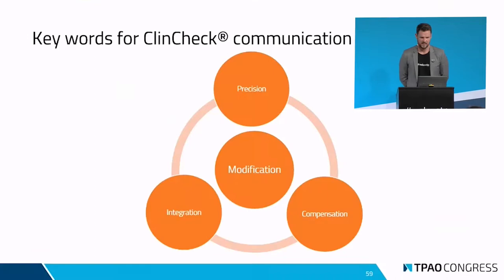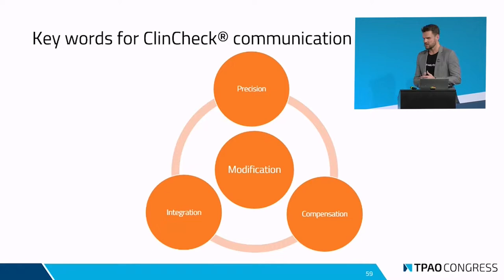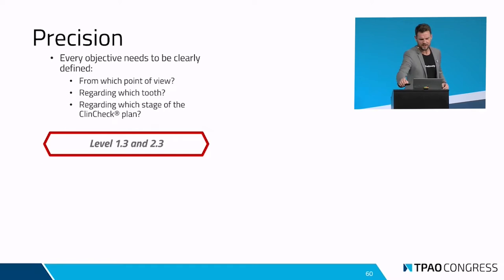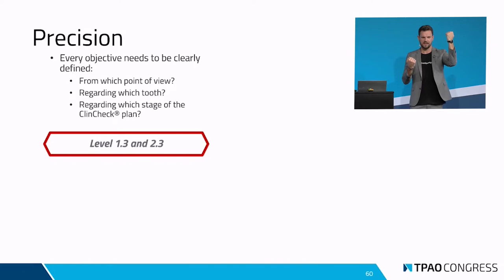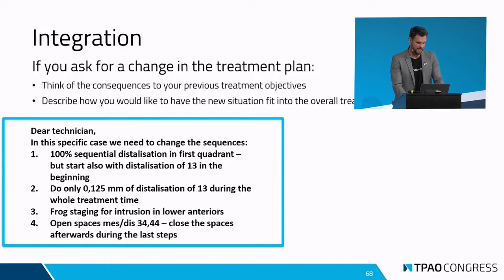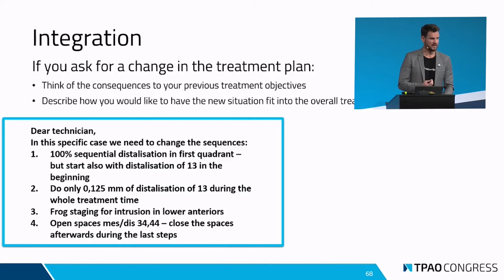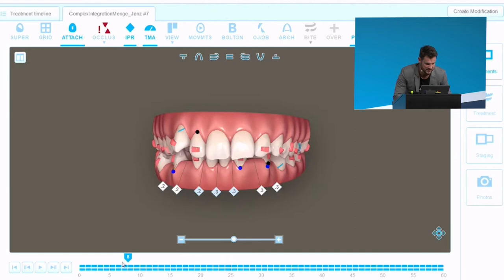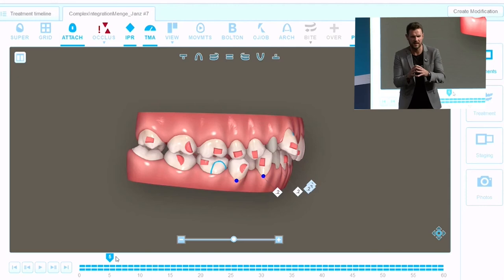Key words for complex treatment planning communication - TPAO 2021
The world's biggest congress for digital treatment planning in Aligner Orthodontics - the TPAO 2021 - took place in November in Cologne, Germany - hosted by Matthias Peper.

15 international top speakers let us in on their secrets to build the perfect treatment plan in order to make their patients attain the perfect smile.

Here's a brief summary of the lecture "Key words for complex treatment planning communication" from Matthias Peper.

About CMDT Matthias Peper:
- Since 2014 Founder & CEO – TPSolution Ltd (former inviSolution)
- Member of the European Aligner Society (EAS), the German Association for Aligner Orthodontics (DGAO) and the Society for Orthodontic Dental Technology (GK)